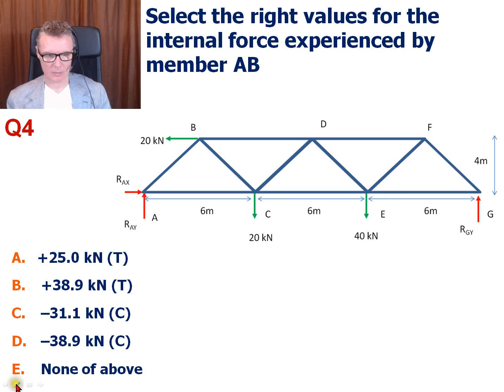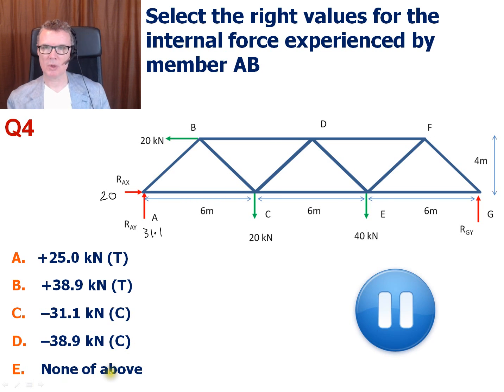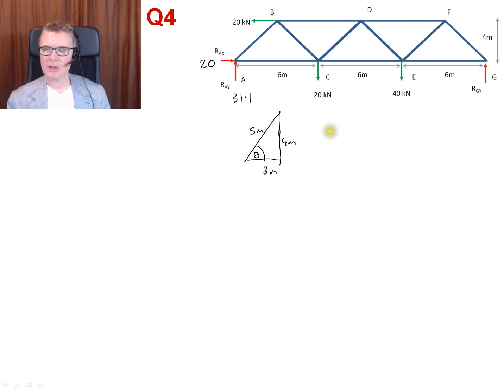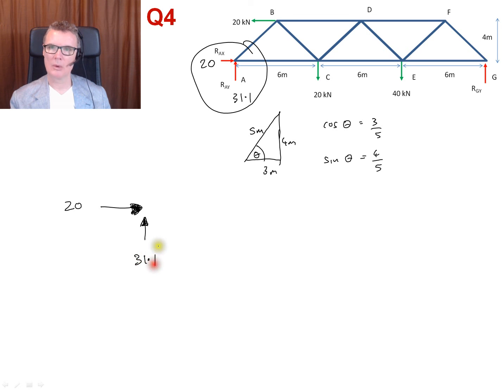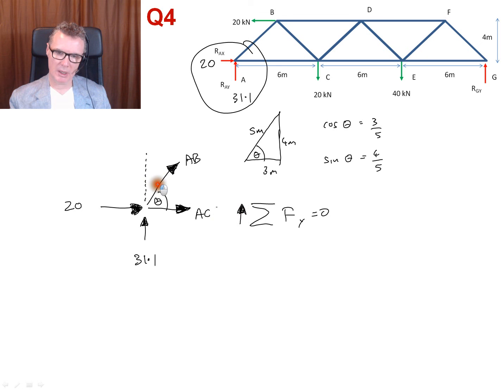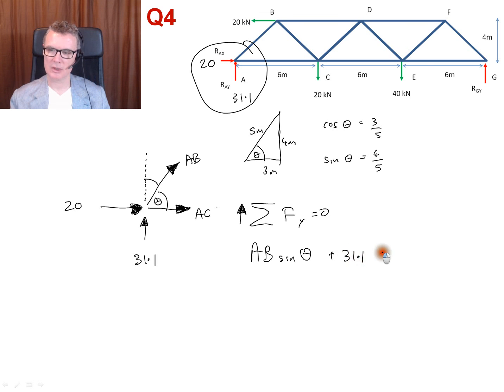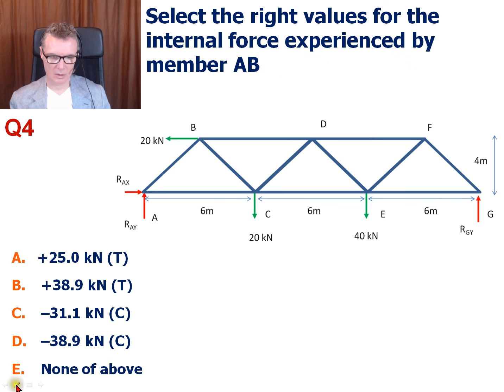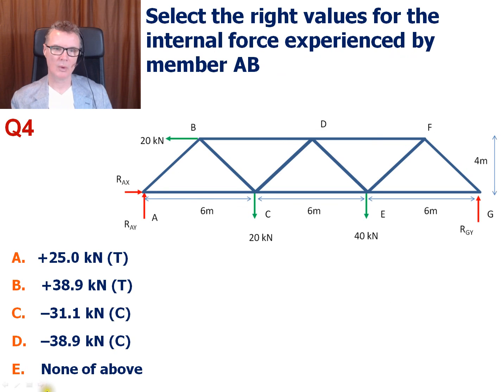Mock 1A - Q4